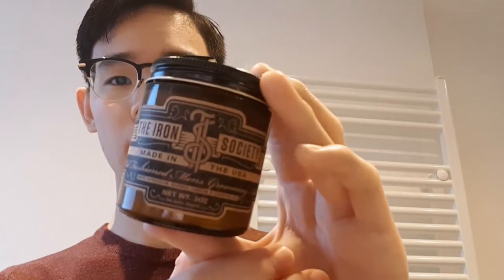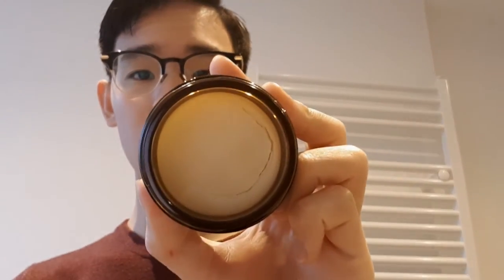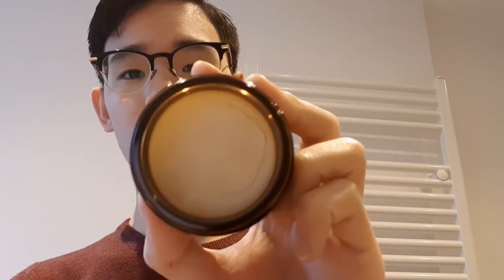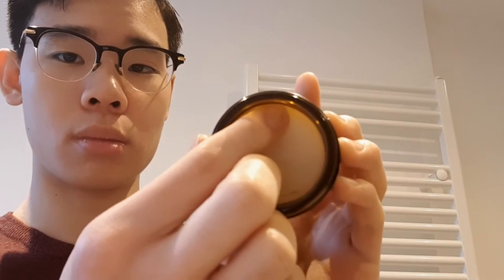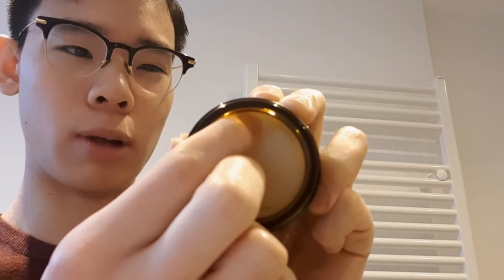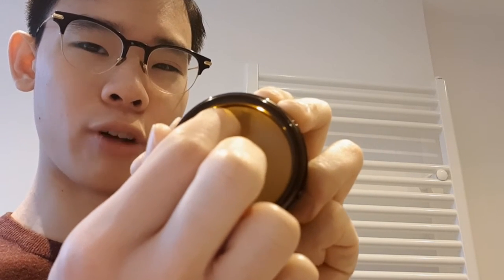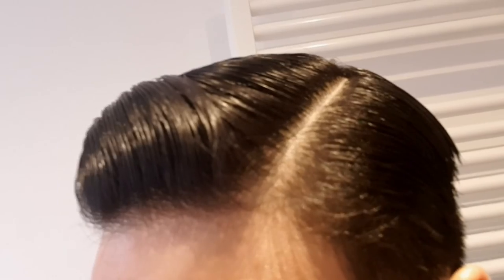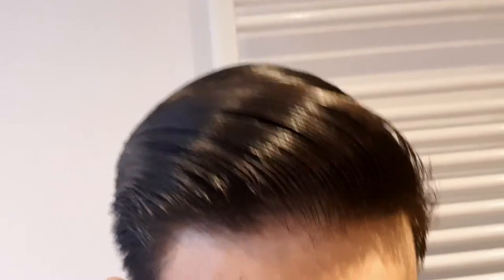The Iron Society Original Pomade Review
The Iron Society Original Hold: